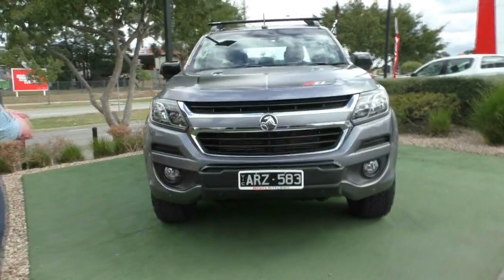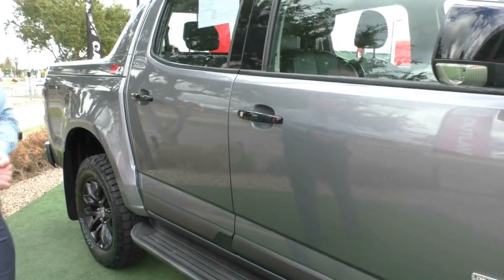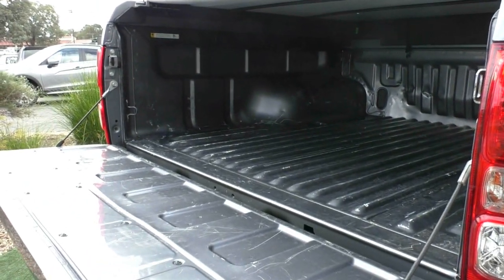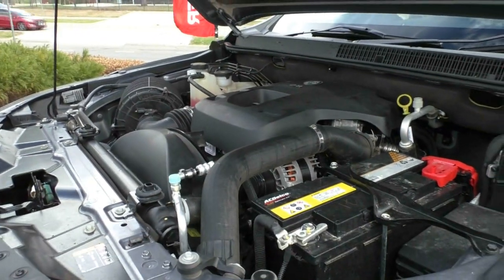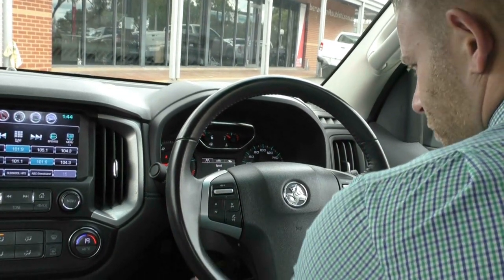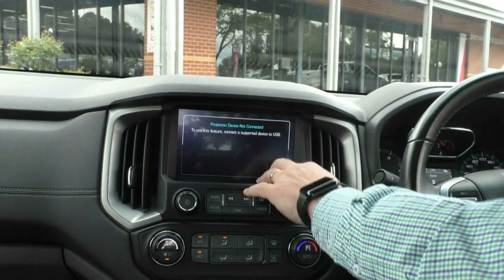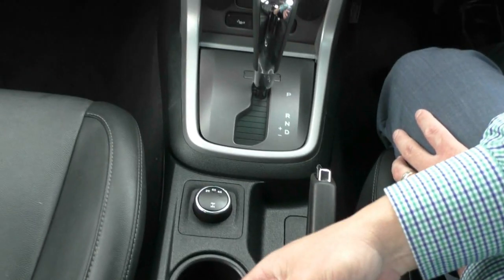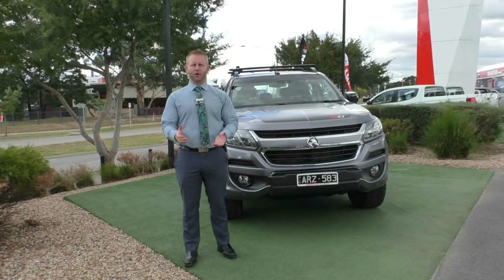b9687 - 2017 Holden Colorado RG Z71 Pickup Crew Cab Walkaround Video